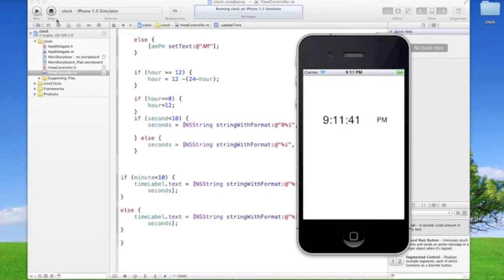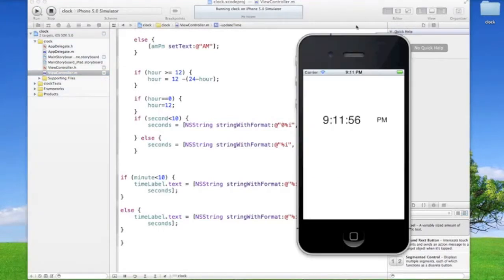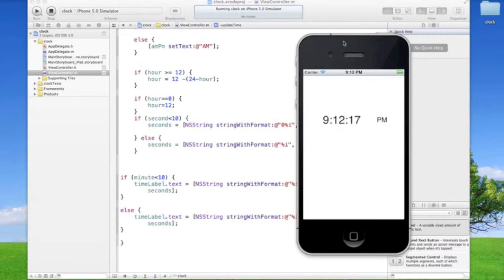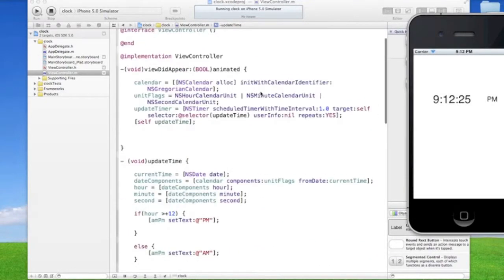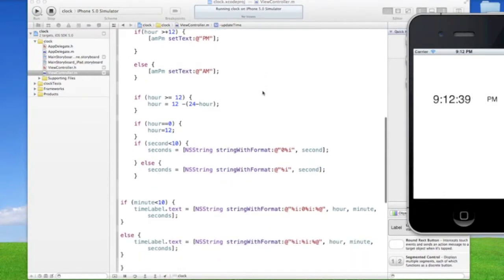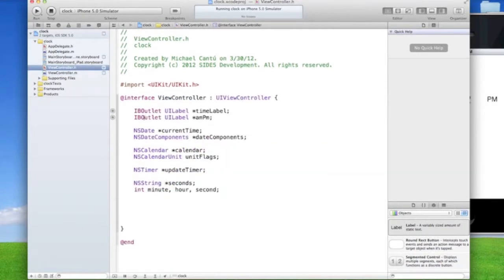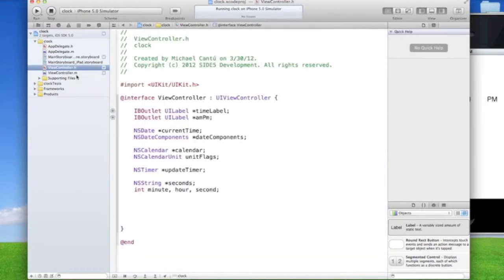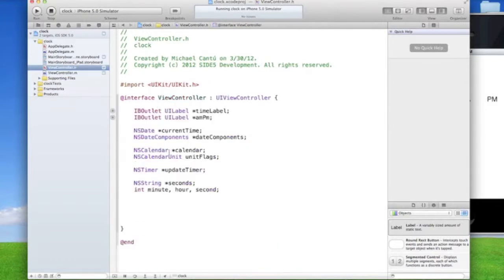Xcode4 iPhone Development Tutorial 6 - Clock - objective C explanation - EASY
Hey guys,

In this tutorial I'm going to teach you how to program a clock in objectiveC as well as talk about the objectiveC language to hopefully help you understand the syntax, semantics and technical junk a bit better... Ramble ramble ramble ;)

SIDE5Development makes applications of all sorts and believes its important for people to educate themselves about products they buy and use. Good luck. If you have any questions, please post them below in comments and I'll get back with you! :)